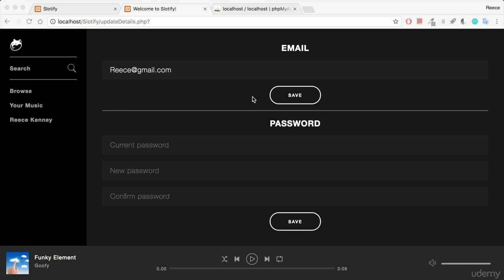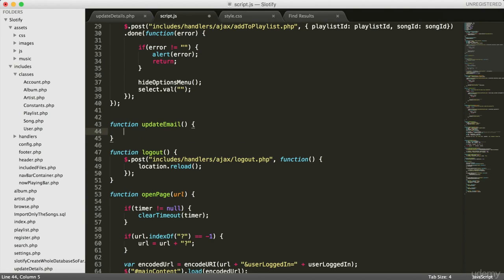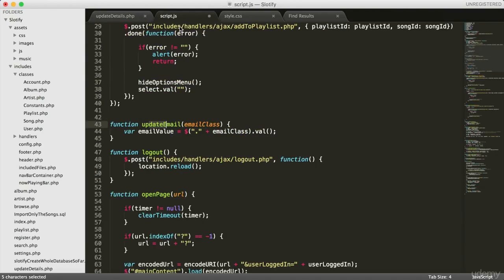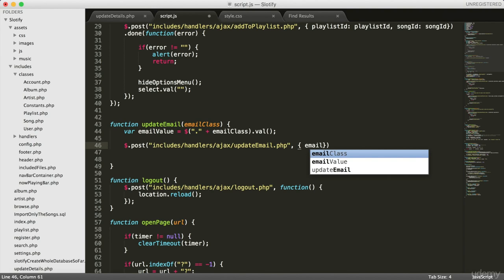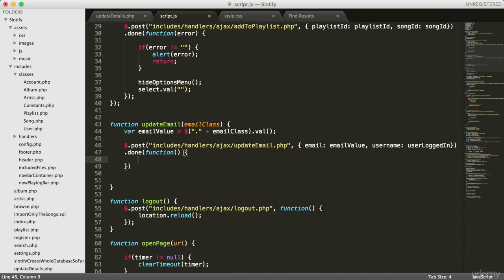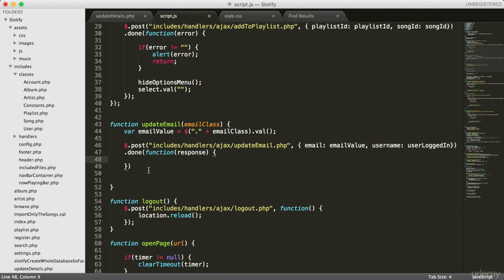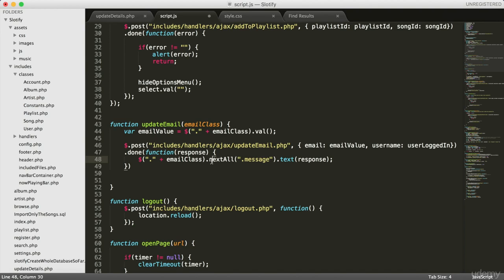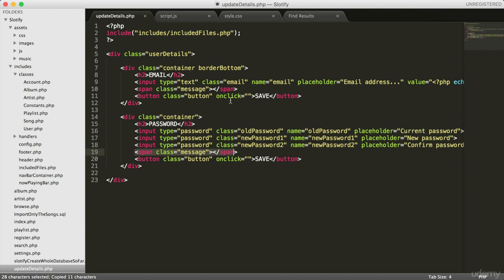Lesson 164 Update email function